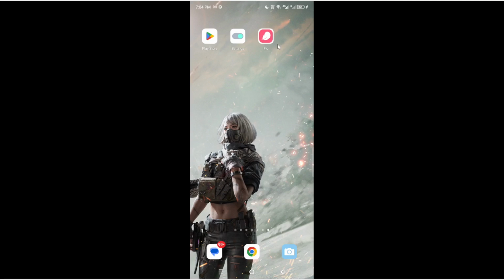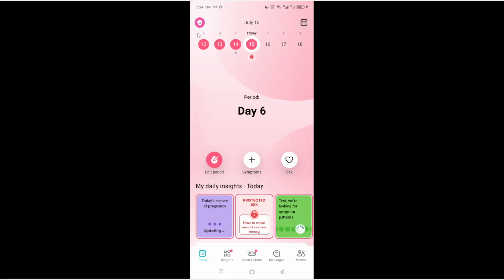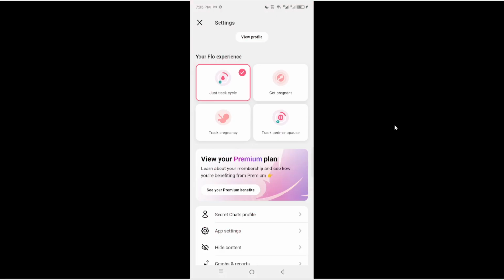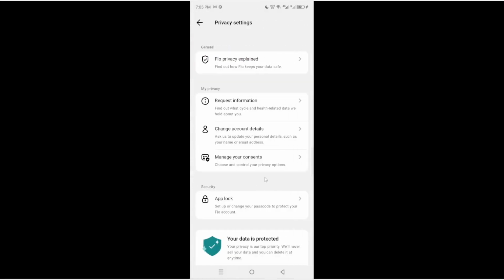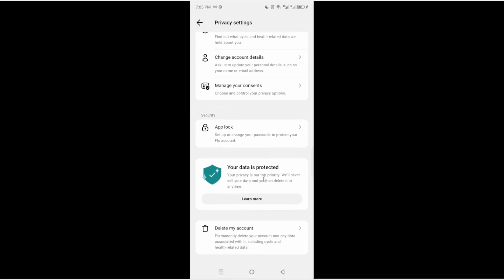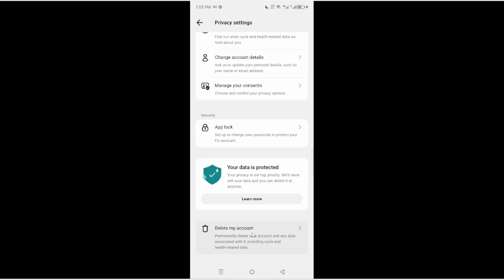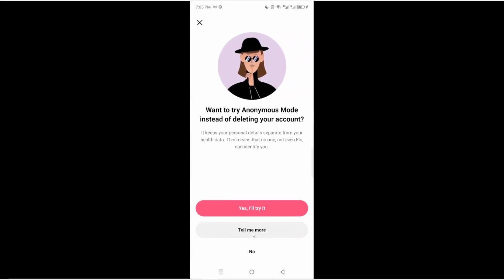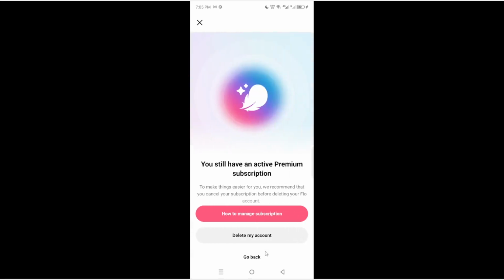How to Delete Flo App Account [2026 Full Guide]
How to Delete Flo App Account

Are you looking to delete your Flo App account but unsure how to do it? You've come to the right place! In this straightforward tutorial, we’ll guide you step-by-step through the process of removing your Flo App account securely. We'll start with launching the app and ensuring you're logged into the correct account. Then, you’ll learn how to access your Privacy settings and confirm your decision to delete your account. Remember, this process is irreversible, so it’s important to understand the implications before proceeding. Watch until the end for tips on ensuring your data is handled appropriately. Let’s get started on your journey to better privacy control!